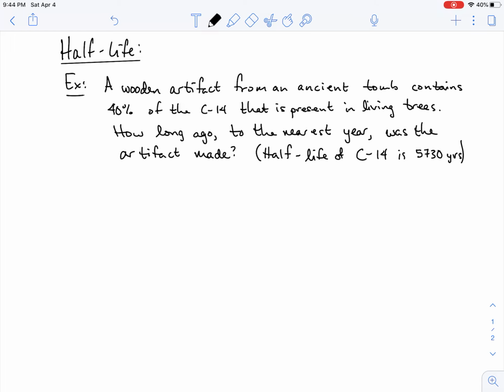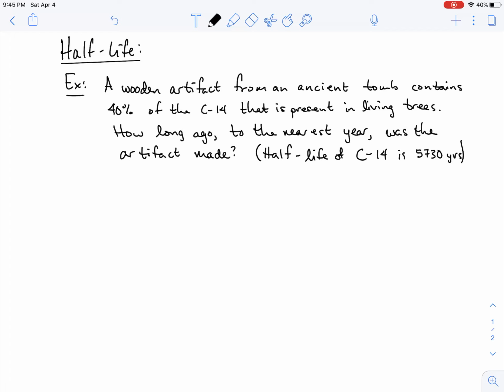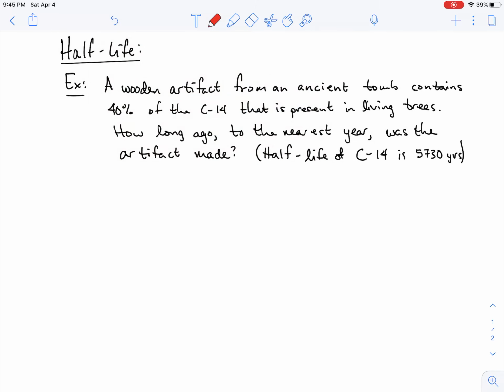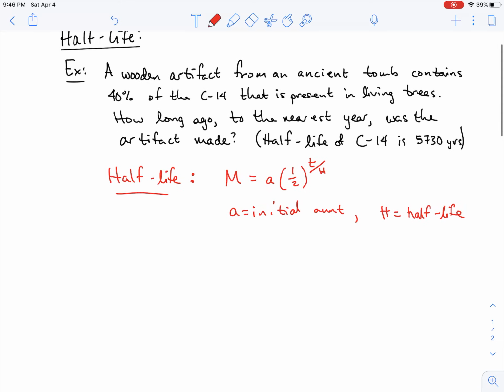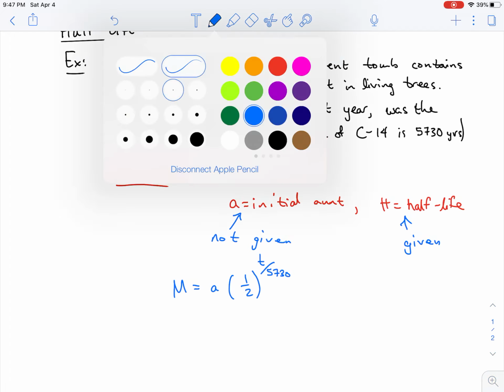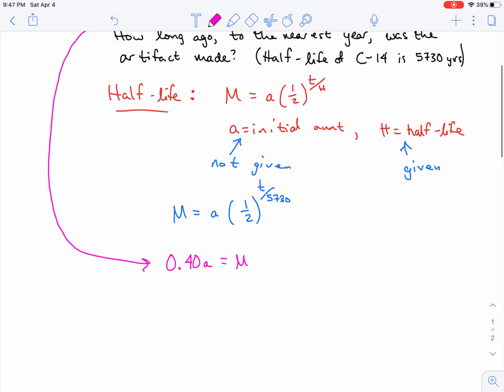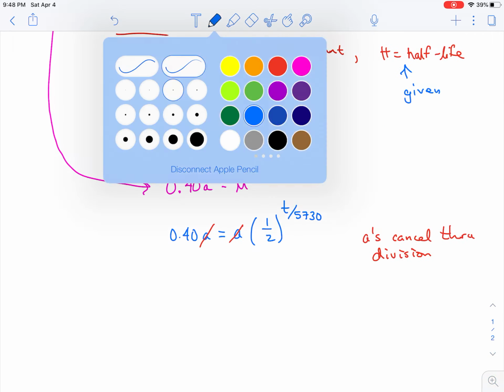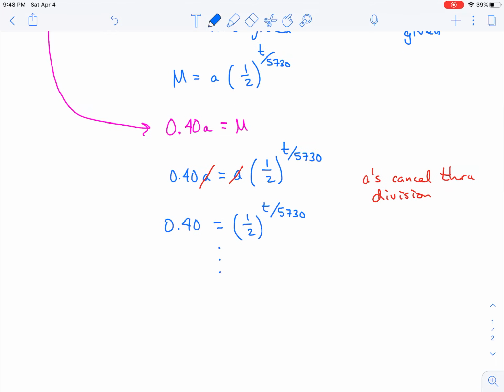Exponential Applications - Half-Life part 2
Exponential Applications - Half-Life part 2. Dating the age of a wooden artifact using the half-life of carbon-14.